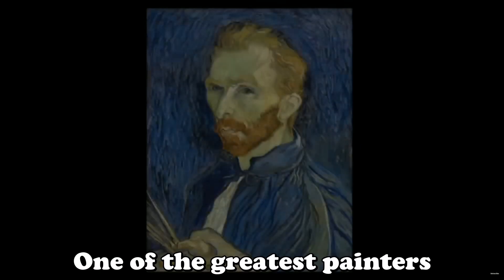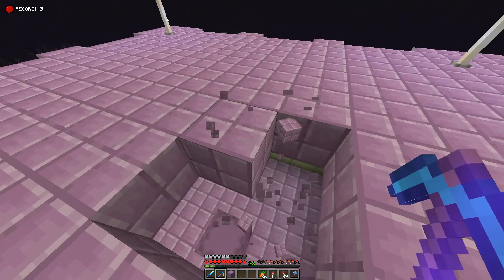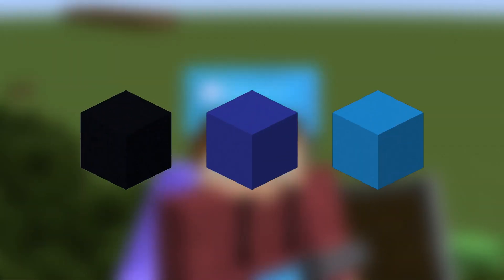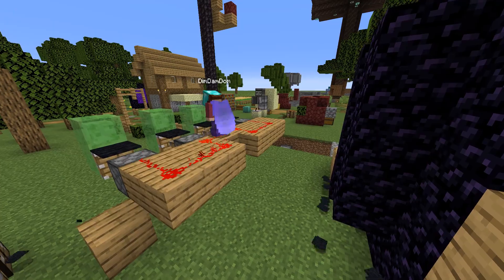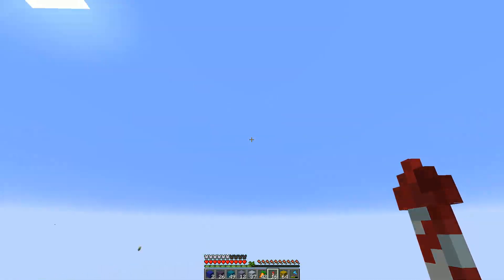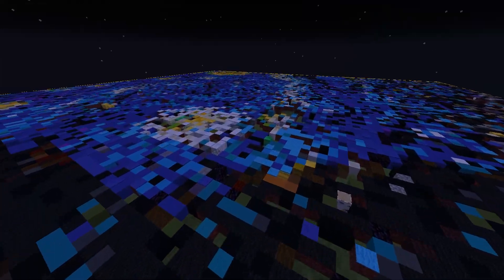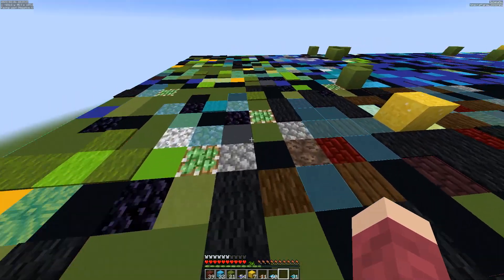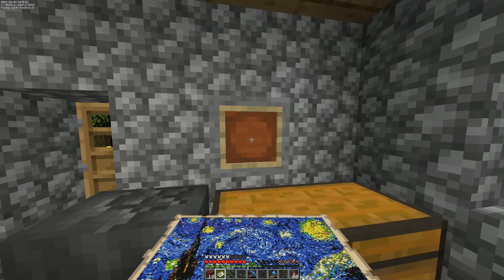I Built a Starry Night in Minecraft Superflat! (#32)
Vincent Van Gogh, is one of the greatest painters of all time, with some of his art going for hundreds of millions of dollars! But today, I'm going to make it my mission to join him, by recreating his most famous painting in Minecraft.

Want your own Minecraft Server?
ApexMC Hosting is perfect for you!
I've used their services for just over a year now, and haven't had a SINGLE problem!

(Making a purchase through this link helps me out a TON!) :D